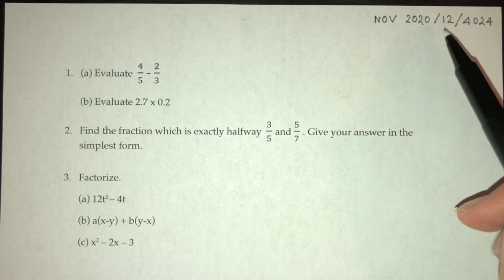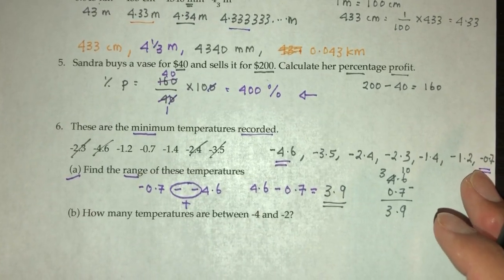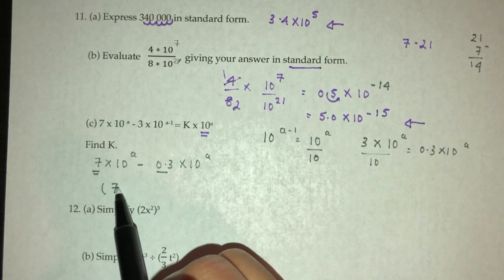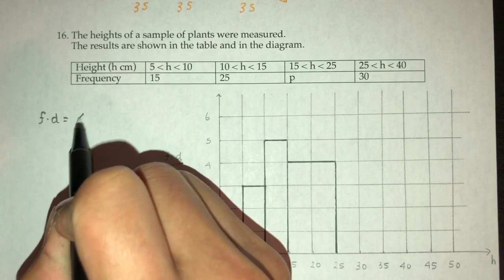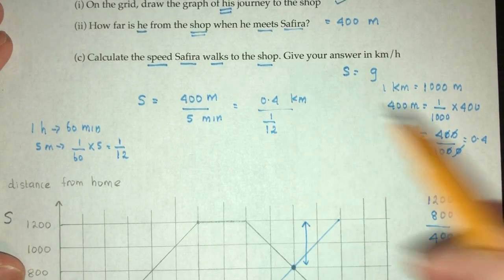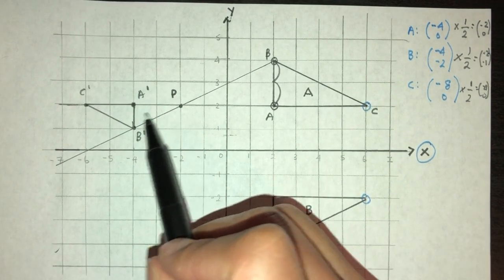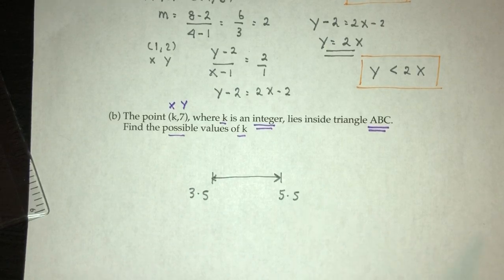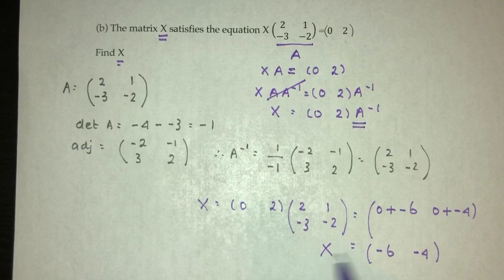O-Level Math D October November 2020 Paper 12 4024/12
O Level Mathematics Syllabus D October November 2020 Paper 12 4024/12 Full Past Papers Suggested Solutions

00:00 Intro
00:25 Question 1 - Question 6
10:11 Question 7 - Question 10
17:00 Question 11 - Question 13
22:18 Question 14 - Question 16
30:03 Question 17
33:38 Question 18
40:29 Question 19
48:37 Question 20
52:56 Question 21
57:50 Question 22
01:00:54 Question 23
01:04:05 Question 24